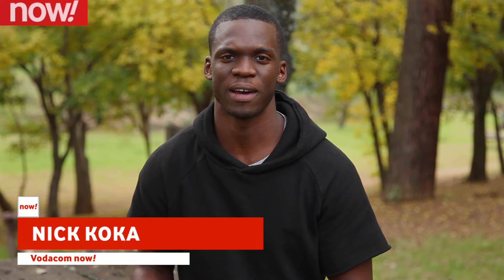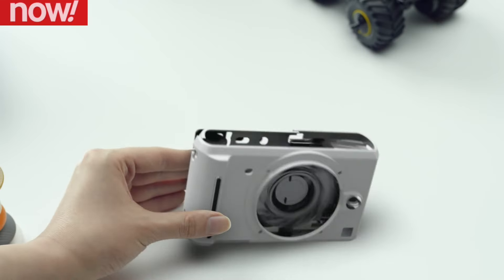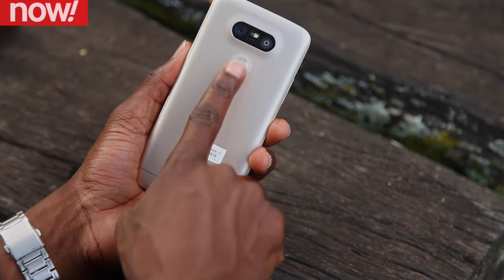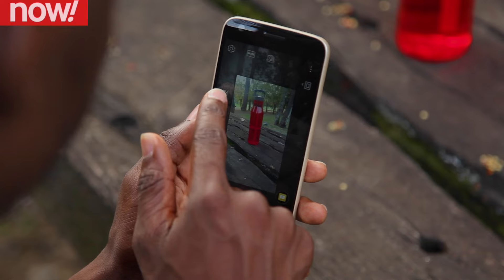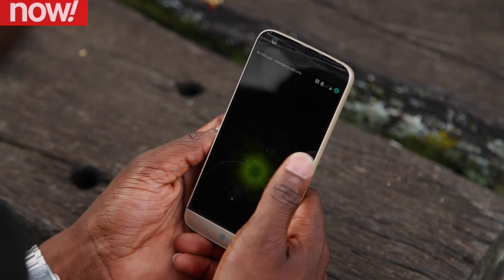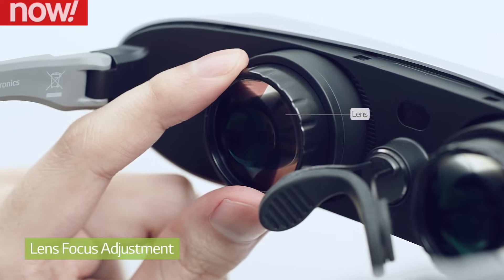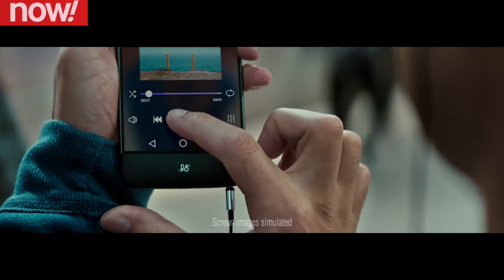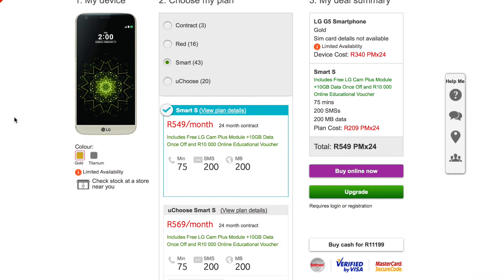Vodacom now! Trending Tech - Reasons to love the LG G5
NICK KOKA highlights the top features of the LG G5. Want one? Go to Vodacom Online for the latest deals